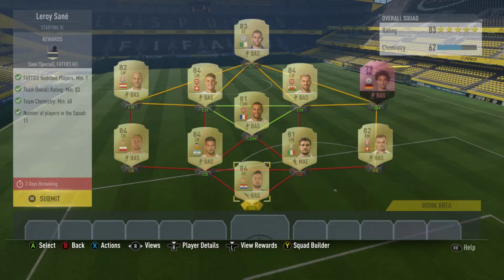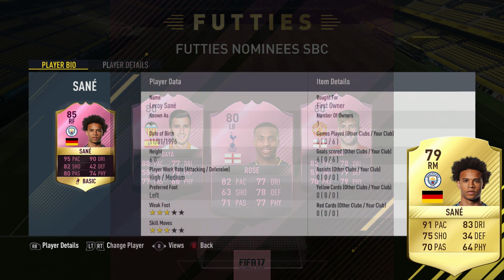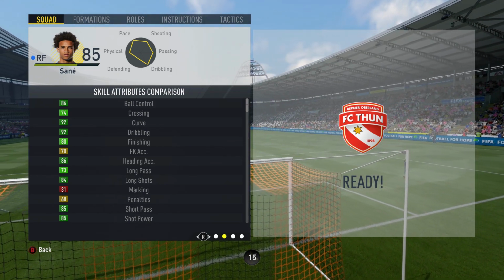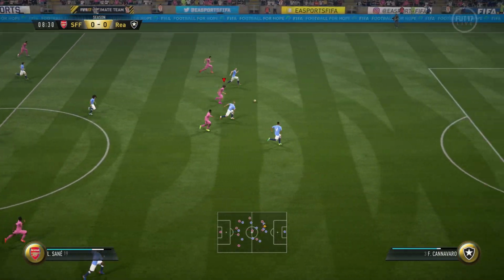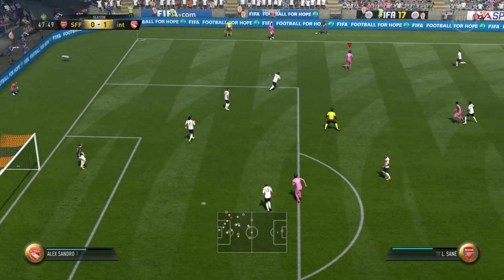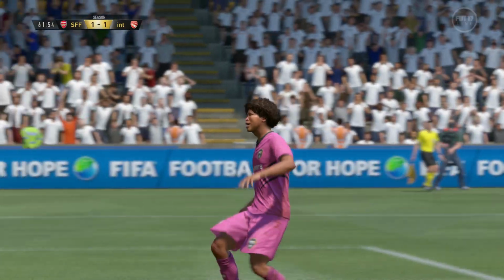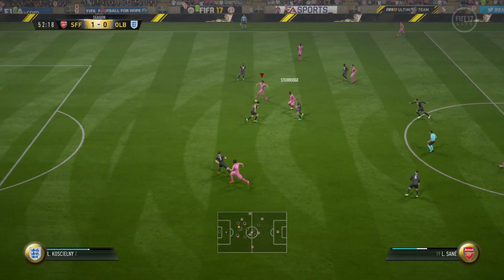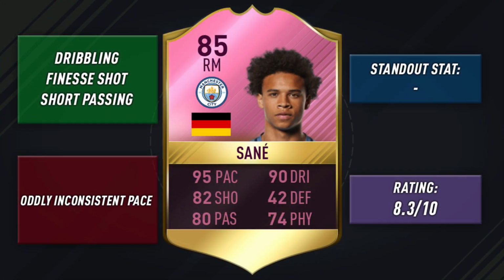FIFA 17 FUTTIES Sane Review - 85 FUTTIES WINNER Leroy Sane Player Review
FIFA 17 FUTTIES Sane REVIEW, 85 FUTTIES WINNER Leroy Sane PLAYER REVIEW, Have you done the SBC to get this Pink Sane card? Who will you be voting for; Luke Shaw, Danny Rose or Jose Gaya? in the new futties vote?

Thanks,
Kieron

"Don't worry about what could go wrong,
focus on what could go right."